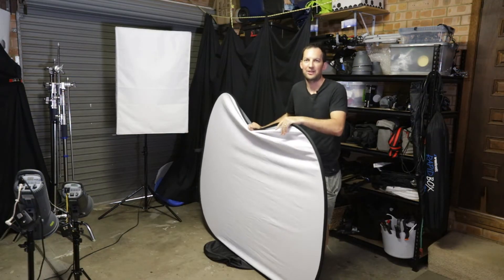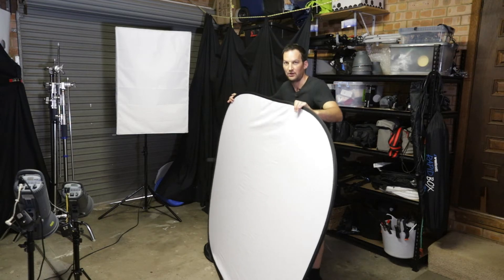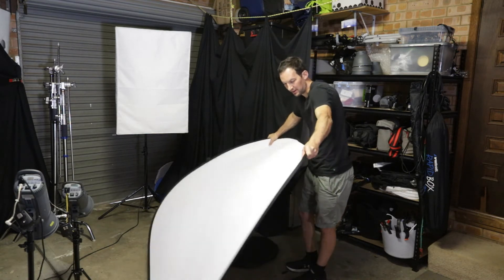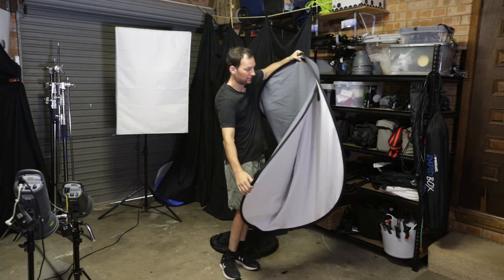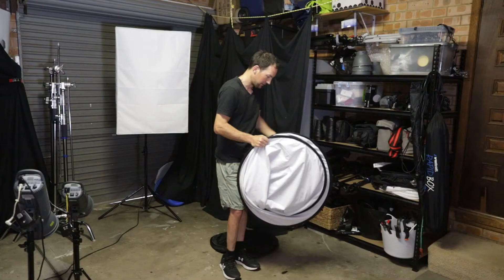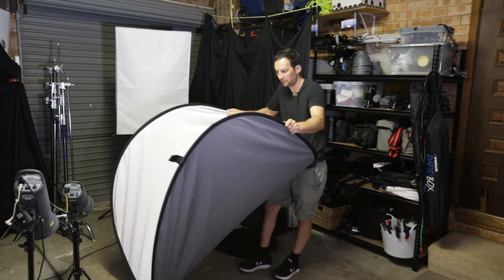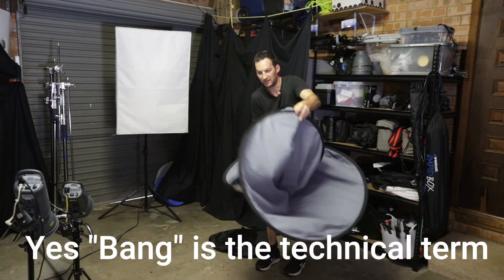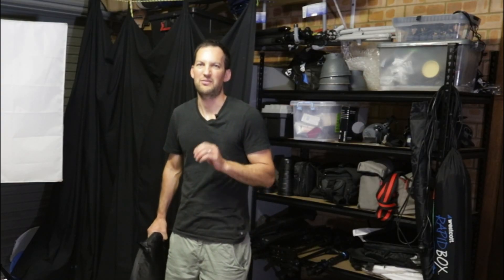How to Fold Background Screen Fast (5-10 Seconds)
Getting out a popup or portable backdrop is easy. Putting them away on the other hand can be frustrating unless you know how to do it.
In this video discover the easiest and quickest way to fold up your portable background screen.

Once you master how to fold a collapsible background, you’ll be able to do it in 5-10 seconds.

I’ll walk you through step by step and slowly so you can learn how to do it.

If you're in Australia and need product or commercial photography,